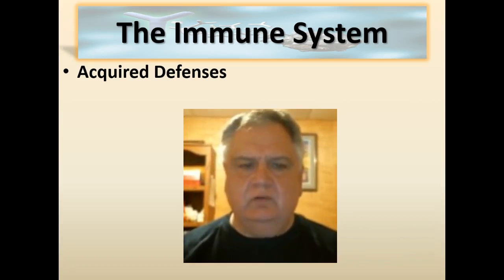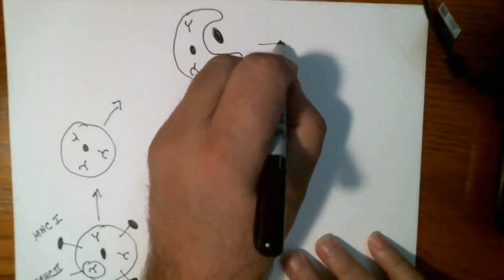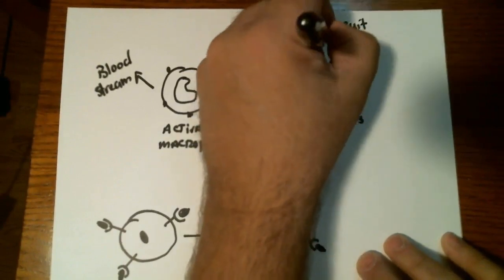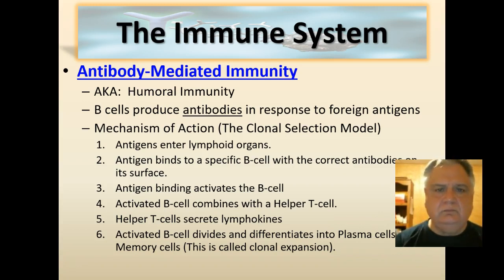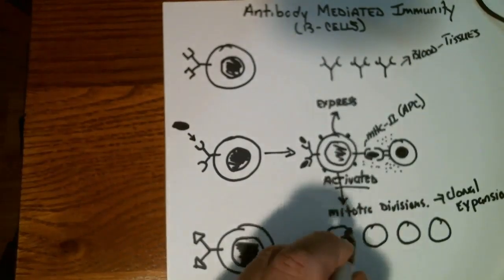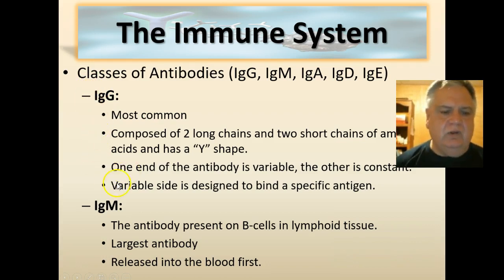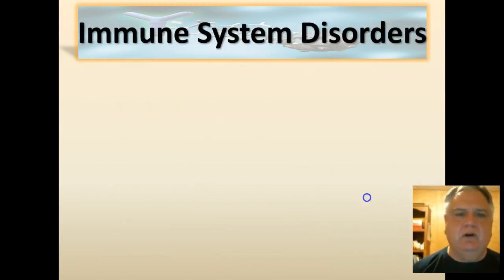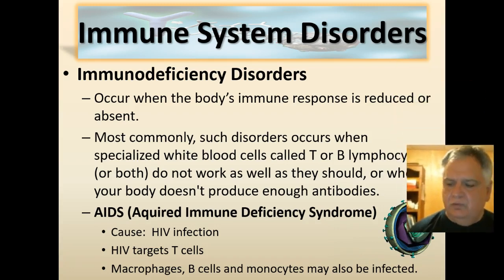The Immune System Part 2